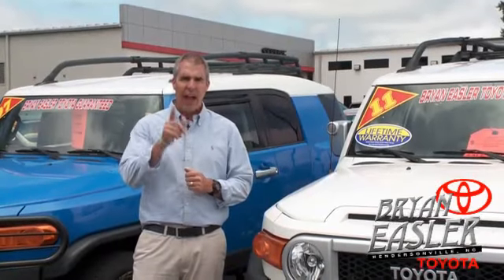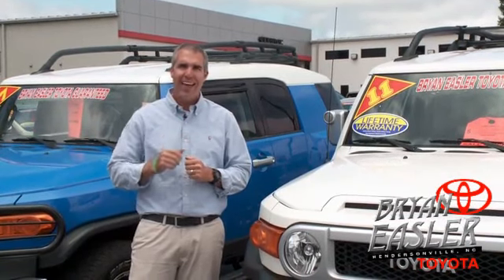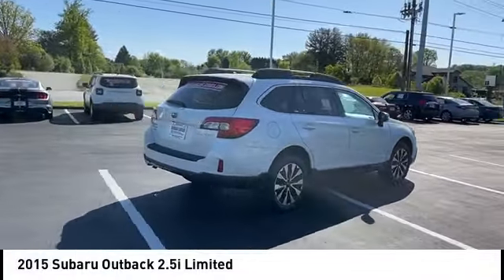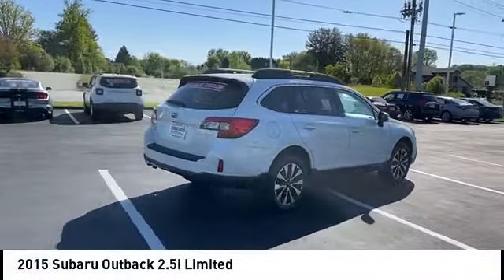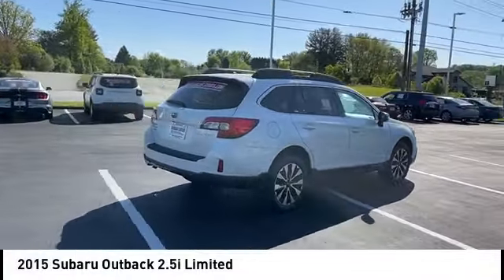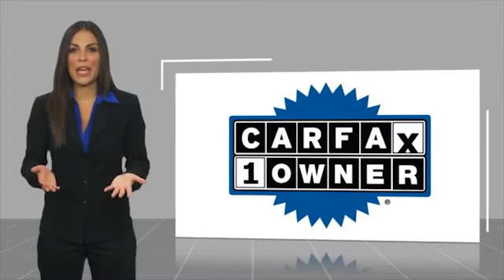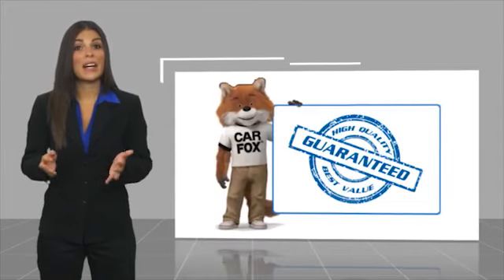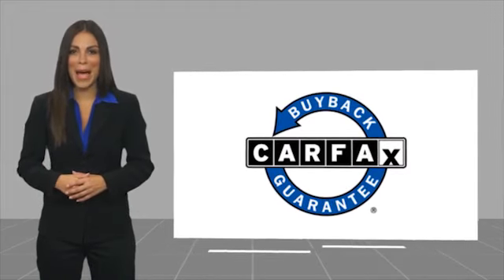2015 Subaru Outback Hendersonville NC 23T0449A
2015 Subaru Outback 2.5i Limited

1409 Spartanburg Hwy.

CARFAX One-Owner. Clean CARFAX. Crystal White Pearl 2015 Subaru Outback 2.5i Limited AWD CVT Lineartronic 2.5L 4-Cylinder DOHC 16V ONE OWNER TRADE IN, LANE ASST AND RADRA CRUISE, BLUETOOTH AND BACKUP CAMERA, HEATED LEATHER AND SUNROOF, CLIMATE CONTROL AND NAVIGATION, BLINDSPOT MONITORS AND ALLOY WHEELS, POWER LIFTGATE, serving asheville hendersonville greenville.At Bryan Easler Toyota, we provide our customers with a Worry Free Evidence Folder, which includes, a Service History Report, CarFax, and Warranty Information***Please see Dealer for Details*** Recent Arrival! Odometer is 26667 miles below market average! 25/33 City/Highway MPGAwards:  * ALG Residual Value Awards, Residual Value Awards   * 2015 IIHS Top Safety Pick+, Top Safety Pick+   * 2015 KBB.com 10 Most Comfortable Cars Under $30,000   * 2015 KBB.com 15 Best Family Cars   * 2015 KBB.com 10 Best All-Wheel Drive Vehicles Under $25,000   * 2015 KBB.com Brand Image Awards   * 2015 KBB.com Best Resale Value Awards   * 2015 KBB.com 5-Year Cost to Own AwardsReviews:  * If you like going off-road to hike, snowshoe, fish, kayak, ski, snowboard, bike, canoe, camp, spelunk, or rock climb, you might already have a Subaru Outback parked in your driveway. The good news is that the Outback SUV is just as good in town as it is on the trail. Source: KBB.com  * Spacious and comfortable interior; efficient engines; excellent visibility; above-average off-road ability; top safety scores. Source: Edmunds  * Redesigned for 2015 the all new Subaru Outback. The all-new Outback features a spacious 143.6 cubic feet of interior room with soft-touch surfaces and upgraded materials. It also includes an available 10-way power driver's seat with memory function, and 60/40-split fold-down rear seats. With its roof rails and crossbar system, the Outback can carry up to 150 pounds of equipment. When not in use, the cross bars can be folded into the integrated roof rails. With an efficient 175hp 4-cylinder engine, as well as an available